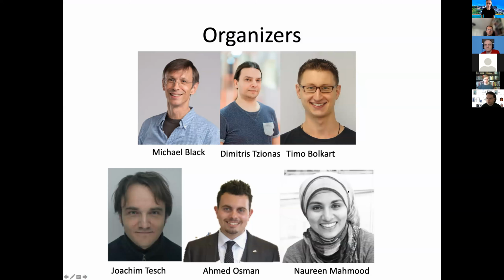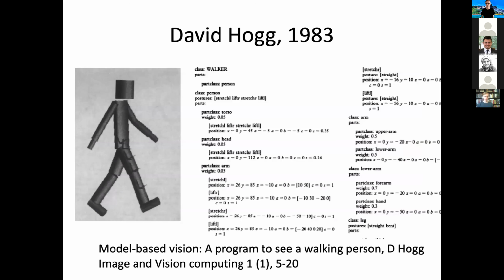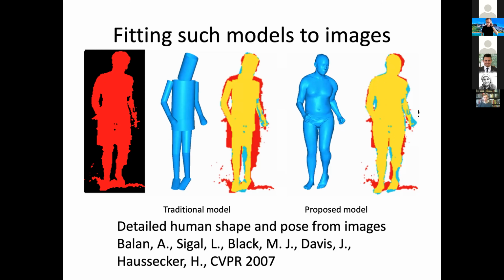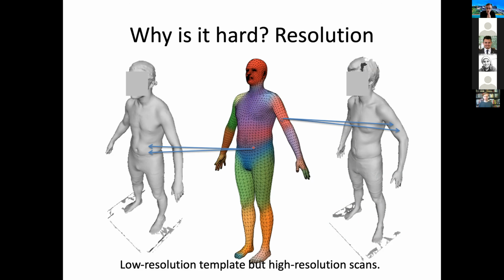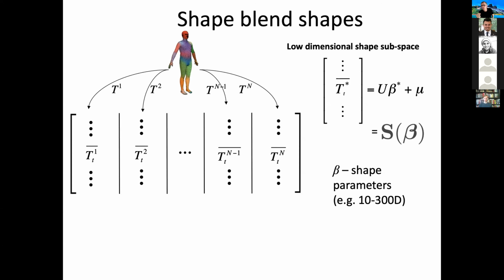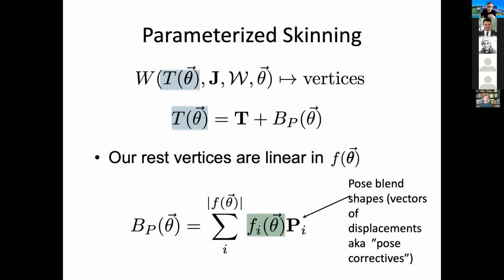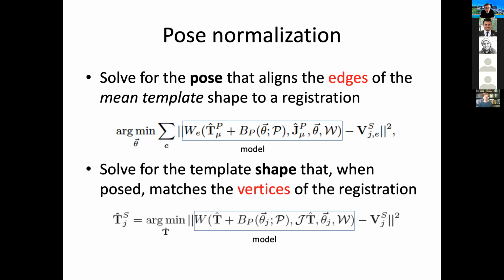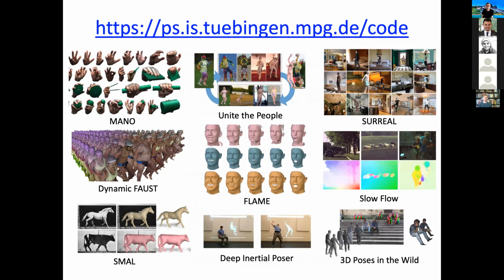SMPL made Simple -- Introduction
Part of the SMPL made Simple Tutorial at CVPR 2021
Instructor: Michael Black
Contents: history of body models, scanning, registration, PCA, linear blend skinning, corrective blend shapes, SMPL, faces, hands, SMPL-X, dynamics of soft tissue, future directions like implicit surfaces and neural rendering.